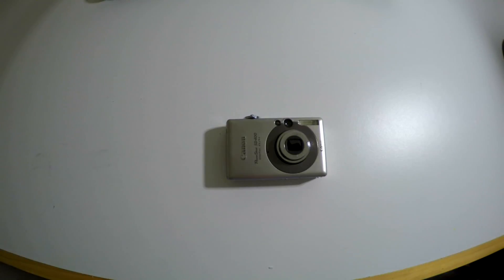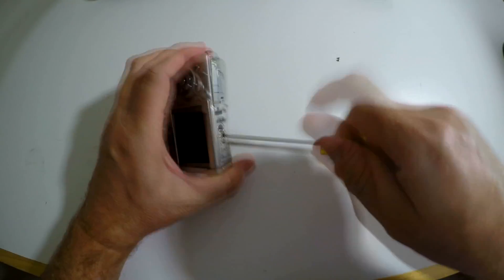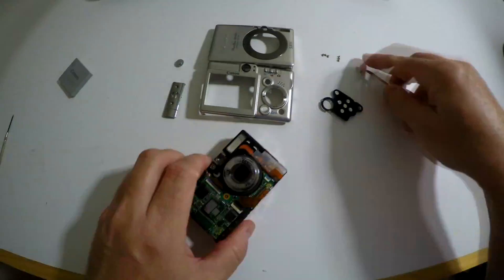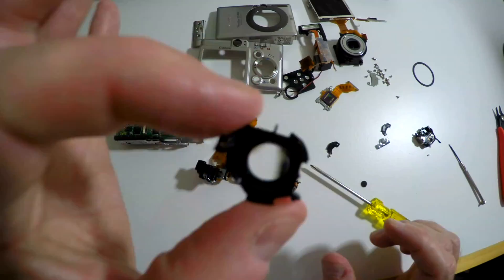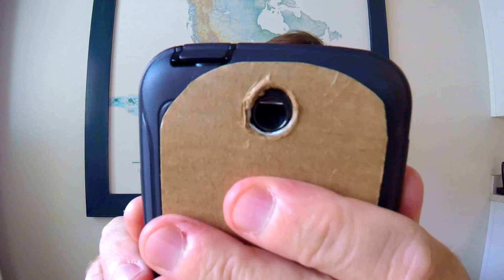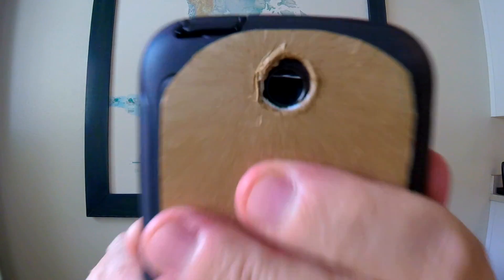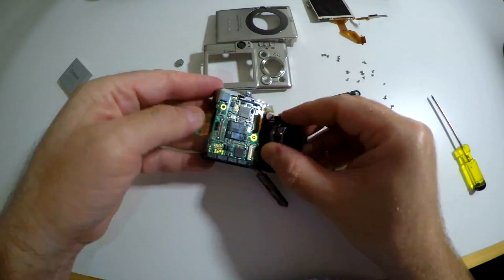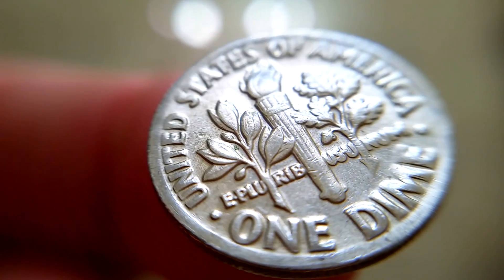Smart Phone Macro DIY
Take that old broken point and shoot camera and make it
useful again. How? Shred it for fun and dig the lenses out
and make a macro lens set for your smartphone.

This video was shot with a GoPro Hero4 Session and a GoPro Hero4 Silver.

Title "Bluesy_Vibes" by Doug Maxwell